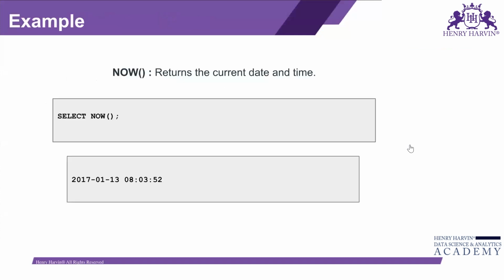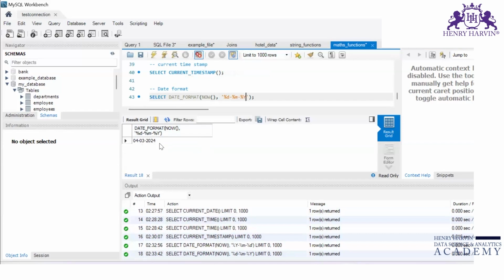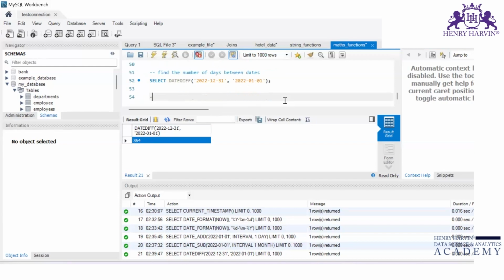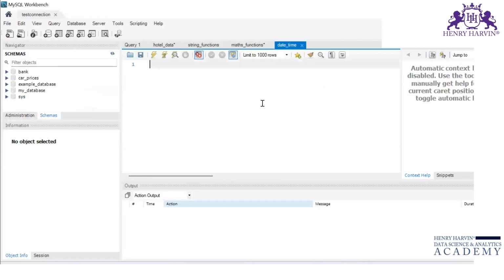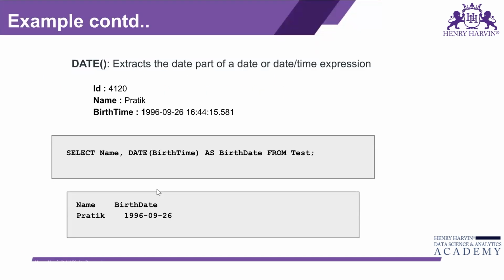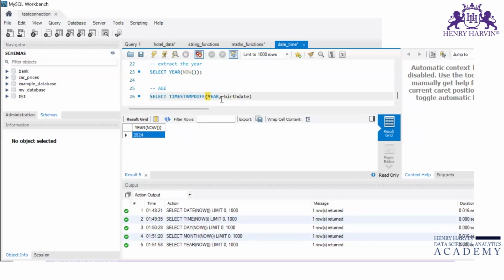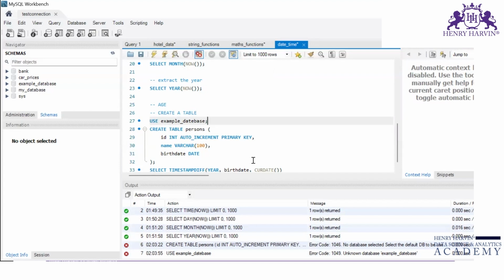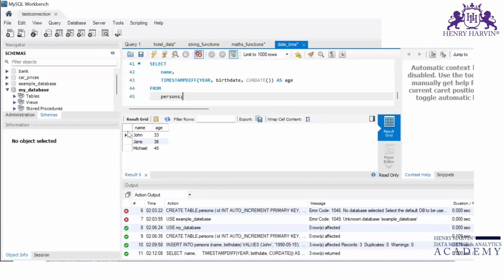Comprehensive Guide of SQL Date-Time & Age Functions | SQL Developer Course for Beginners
In this video, we explore essential SQL date-time functions, including how to calculate age.

📌 VIDEO TIMESTAMP
00:28 Date - Time Functions
32:11 Age Function